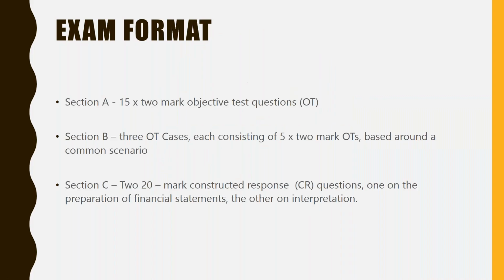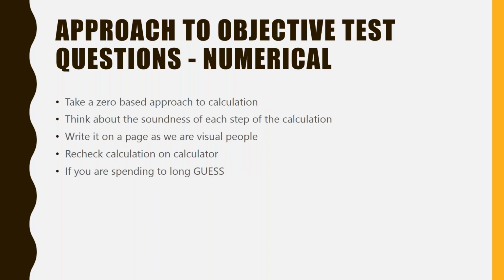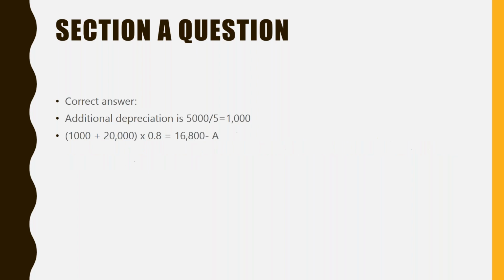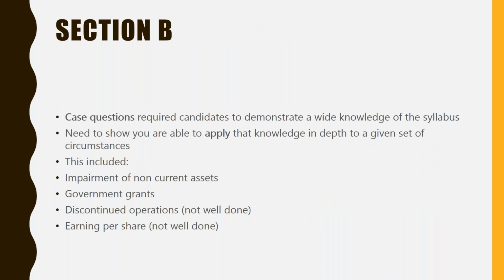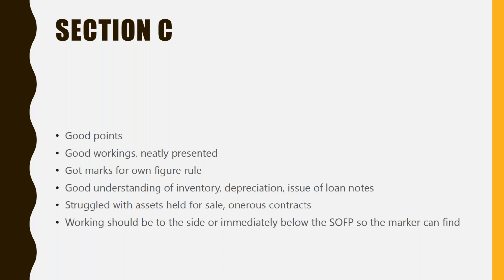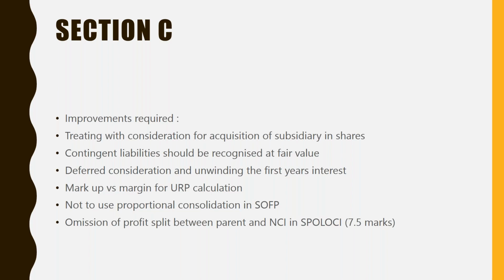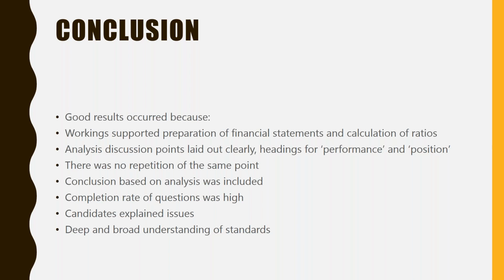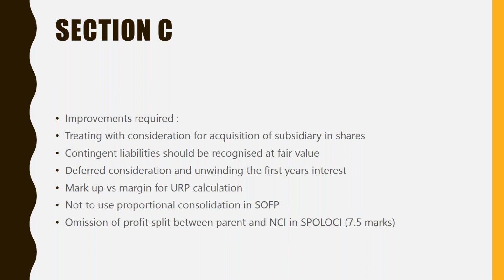Prepare with ACCA for the F7 Paper